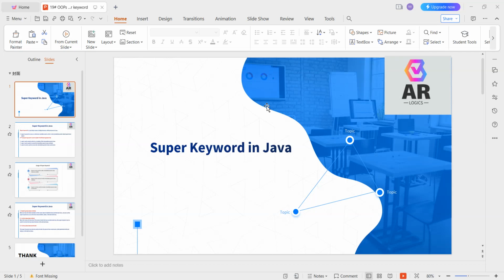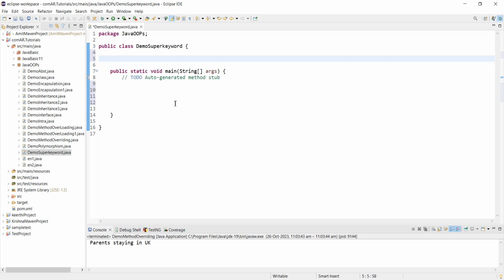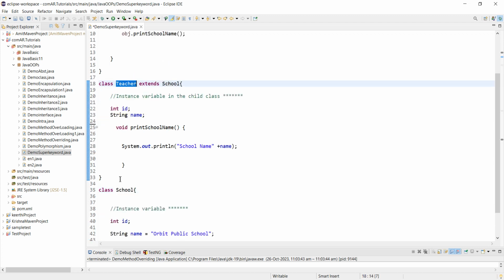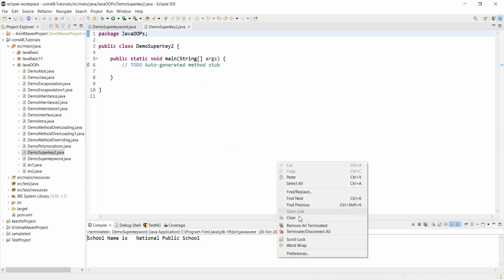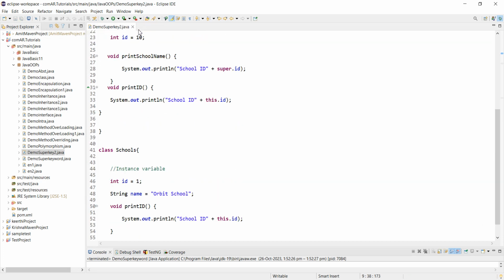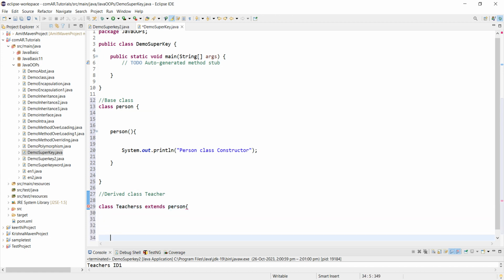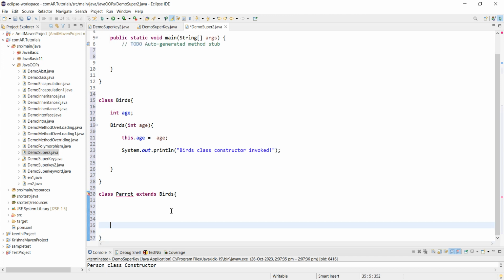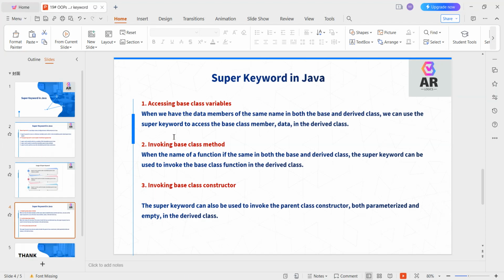19# Java Super keyword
A class that is derived from another class is called a subclass (also a derived class, extended class, or child class). The class from which the subclass is derived is called a superclass (also a base class or a parent class).
The super keyword is used to represent an instance of the parent class which is created implicitly for each object of the child class. The super keyword can be used to invoke the parent class methods and constructors. It can also be used to access the fields of the parent class.
Java provides many implicit keywords among those this and super are two reference variables.